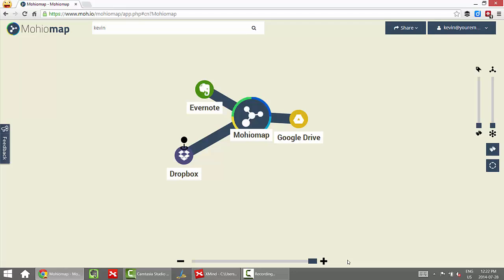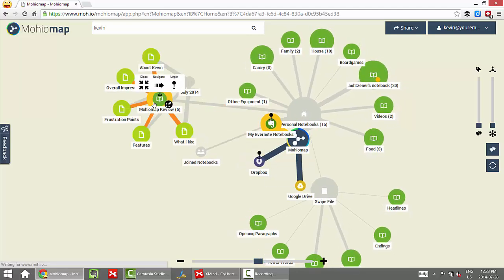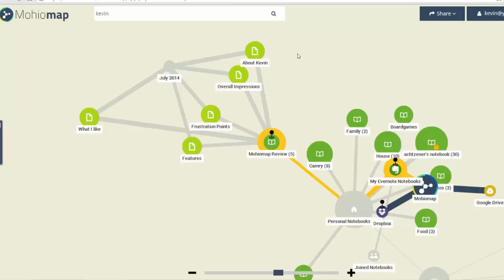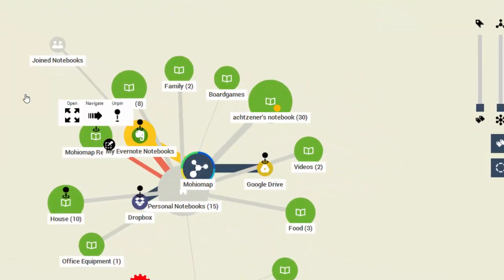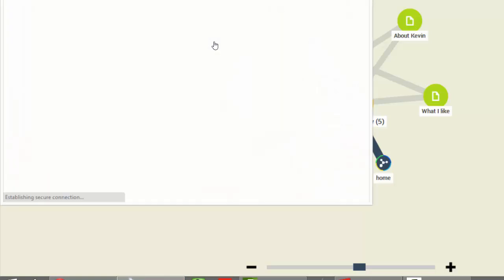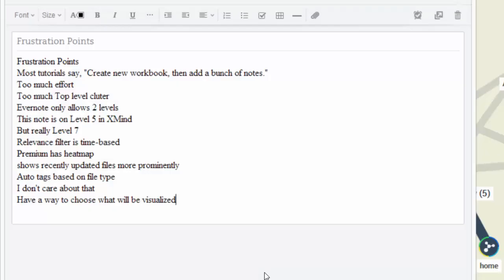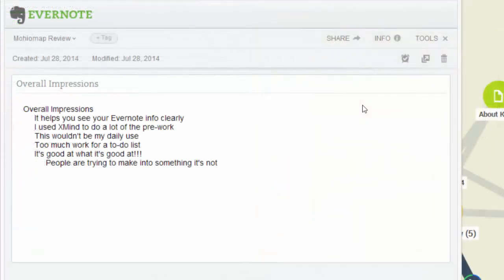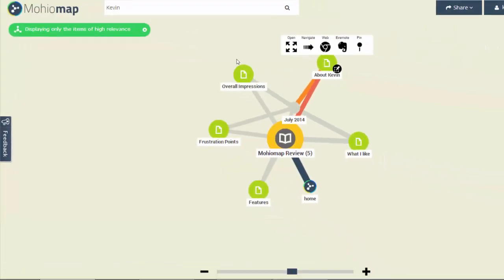Mohiomap Review - Visual Mapping Review Series 2014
This is a review of Mohiomap. It's a web app that works with Evernote to give you a visual idea of what you have in all your notes.

You can easily move things around you can edit your Evernote files directly from Mohiomap. If you decide to go ahead and upgrade, you can make connections between different notes in your Evernote files too.

About the Visual Mapping Review Series
I'm doing a review series on visual mapping software (mind mapping), but I've got a lot of programs to check out.

I'll download the software, spend at least 1 day with it, and then use it to create the review video.

I'm also going to use the software to get some actual work done.